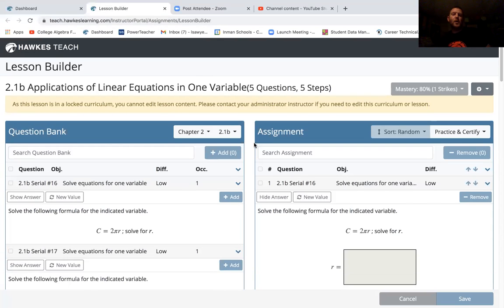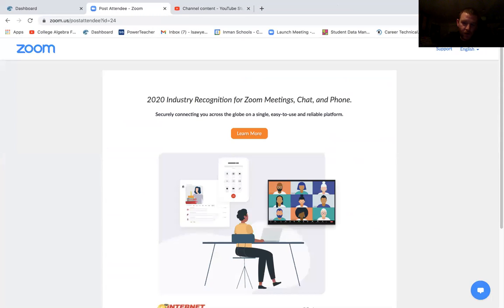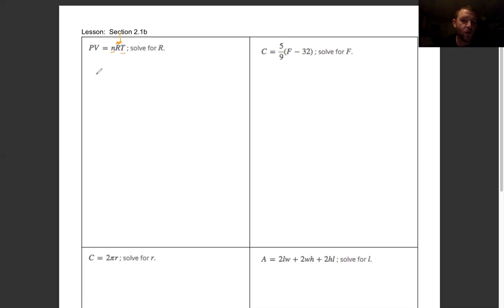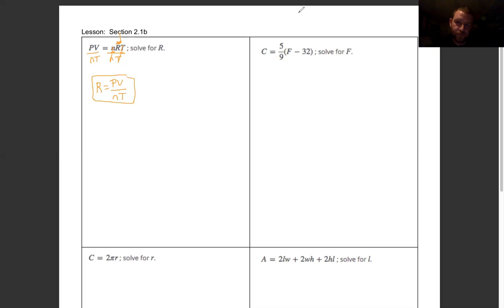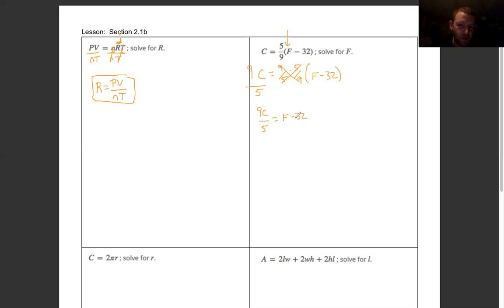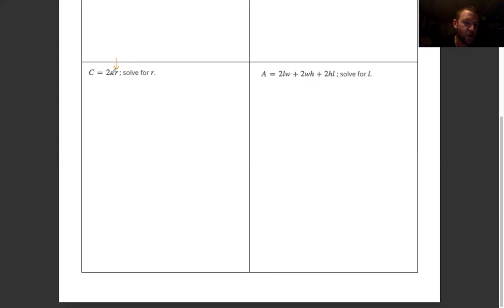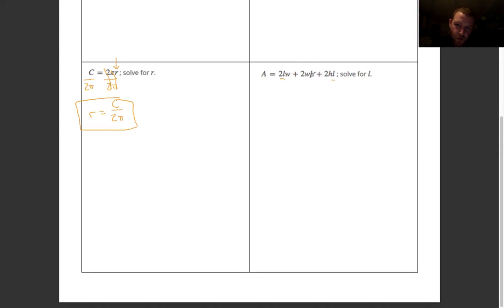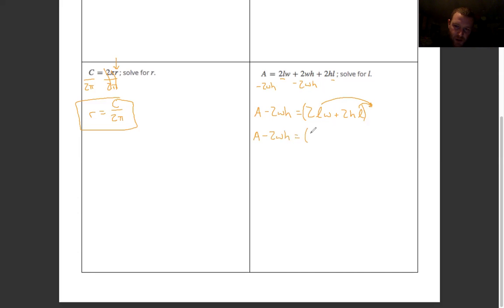2.1B Applications of Linear Equations in One Variable (Spring 2021)